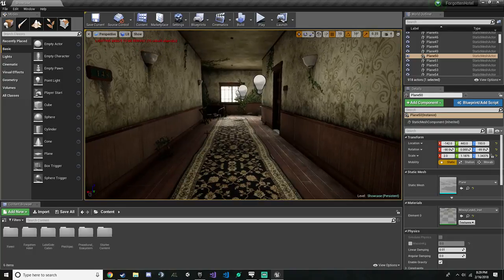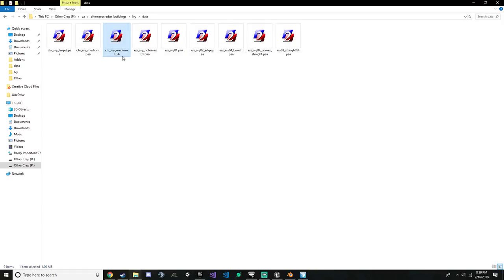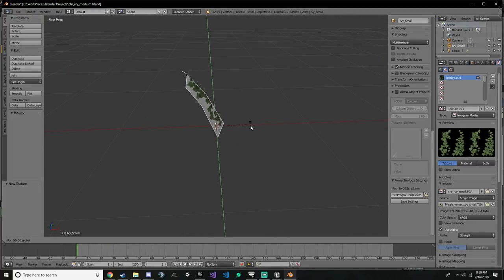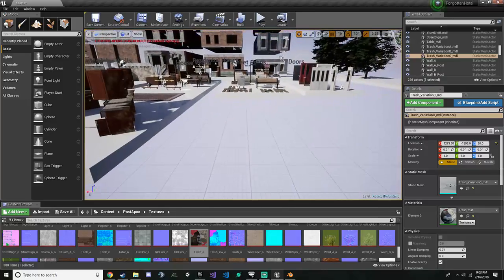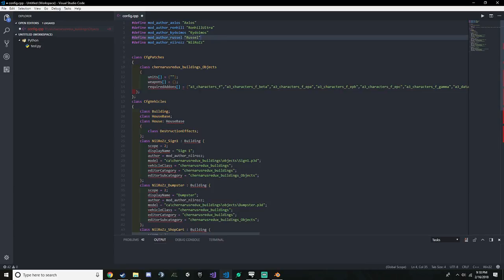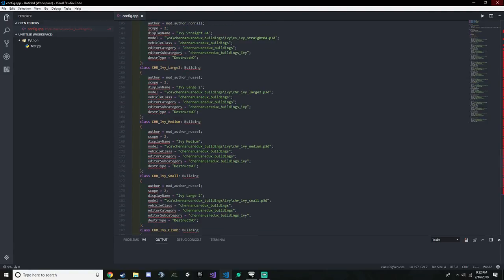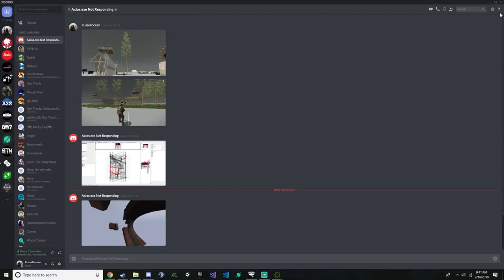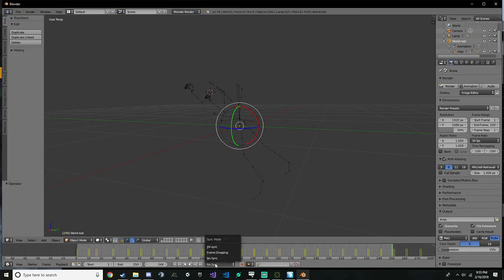Arma 3: Chernarus Redux Creation - Modelling...... Something?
★▬▬▬▬▬▬▬▬▬⌠Information⌡▬▬▬▬▬▬▬▬▬▬★